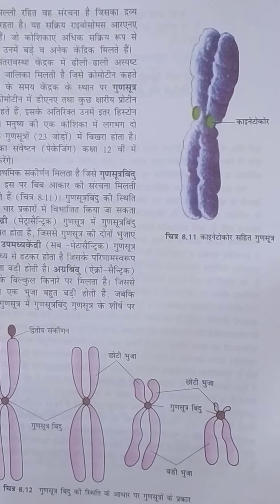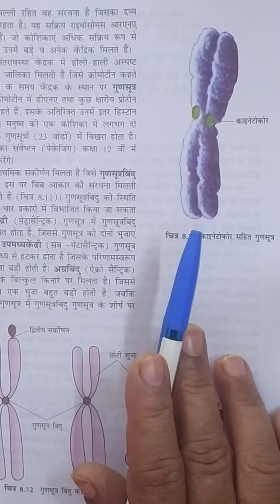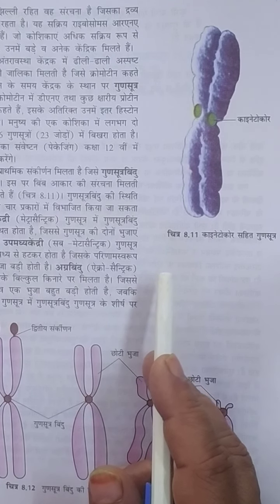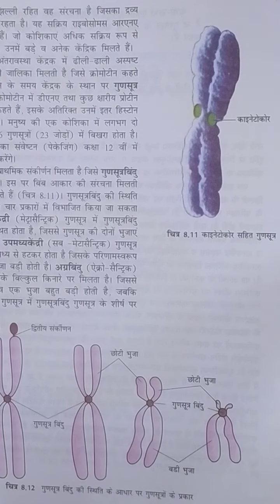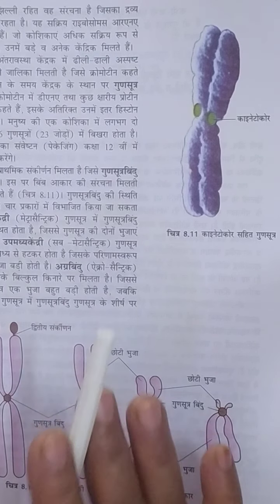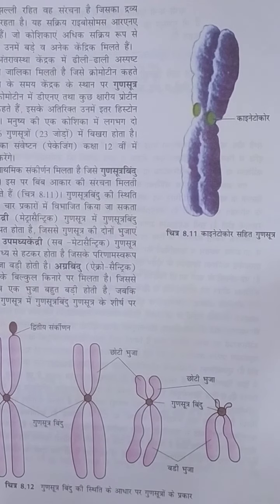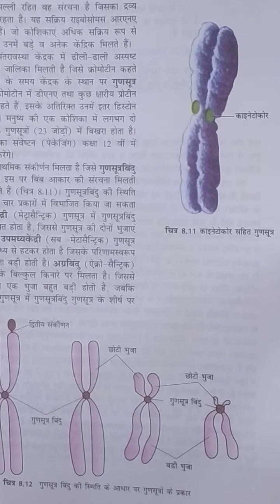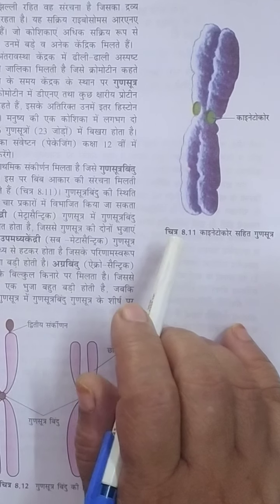Cell the unit of life, 11th biology NCERT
Chromosome